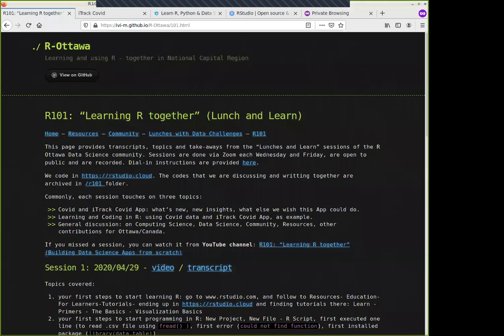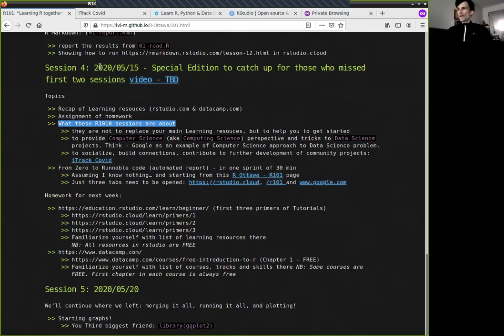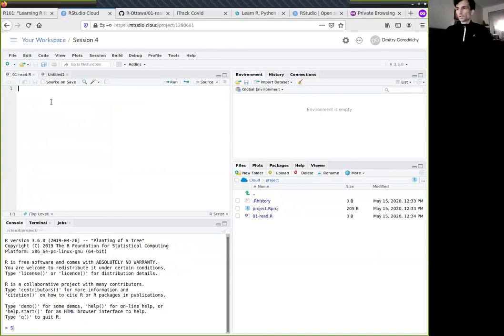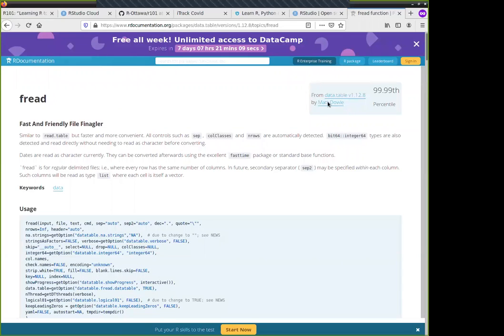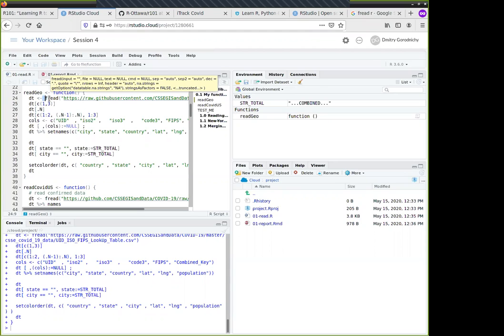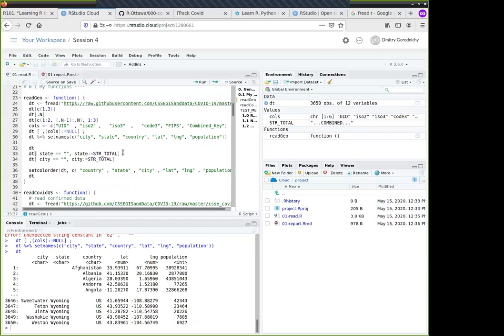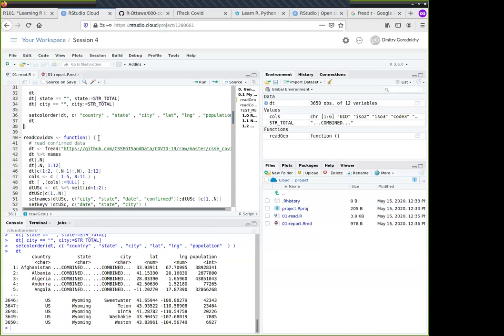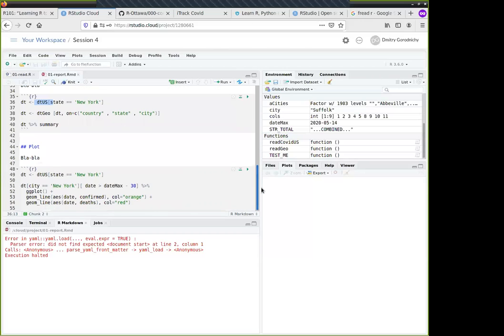Lunch and Learn R101. №4: 2020-05-15 (Building Data Science Apps from scratch)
This is the recording of the weekly Lunch and Learn "R 101" sessions organized by Dmitry Gorodnichy with his colleagues within Gov't of Canada. In interactive hands-on way Dmitry shows how to build Data Science tools, such as iTrack Covid, using open source data and RStudio The sessions are done via Zoom and are open to everyone.

Session 4: 2020/05/15 - Special Edition to catch up for those who missed first two sessions

* Assignment of homework

* What these R101 sessions are about ?

      they are not to replace your main Learning resources, but to help you to get started

       to provide Computer Science (aka Computing Science) perspective and tricks to Data Science projects. Think - Google as an example of Computer Science approach to Data Science problem.

     to socialize, build connections, contribute to further development of community projects: iTrack Covid

* From Zero to Runnable code (automated report) - in one sprint of 30 min

   Assuming I know nothing... and starting from this R Ottawa - R101 page